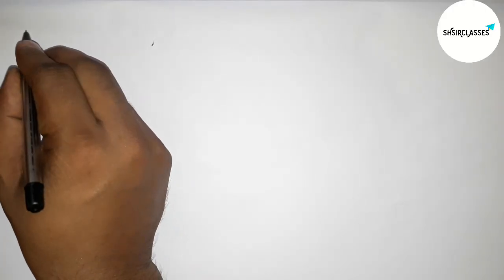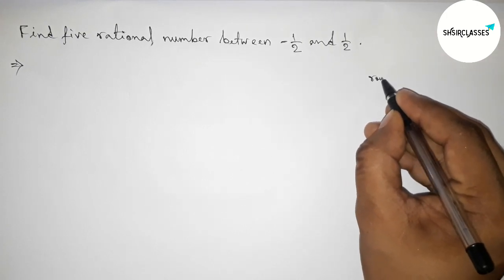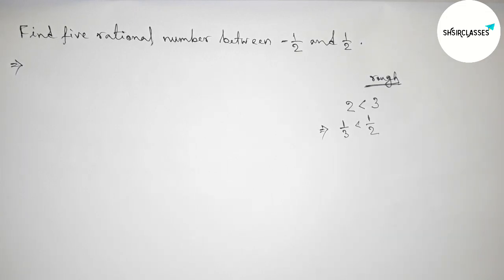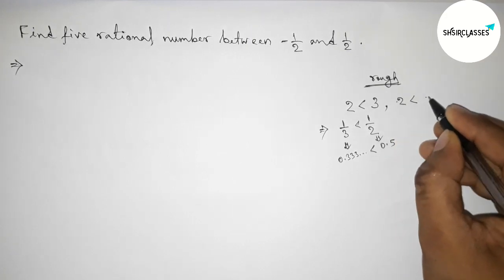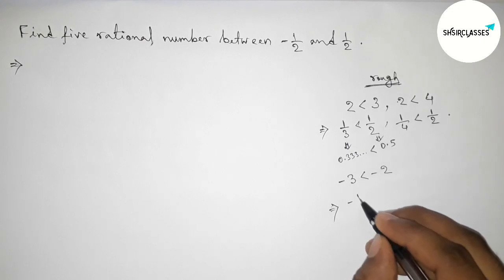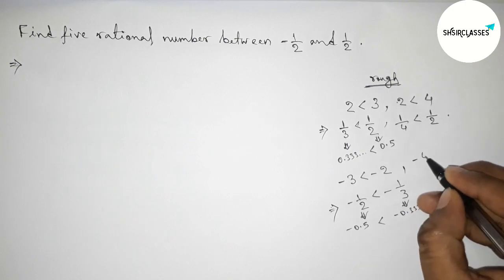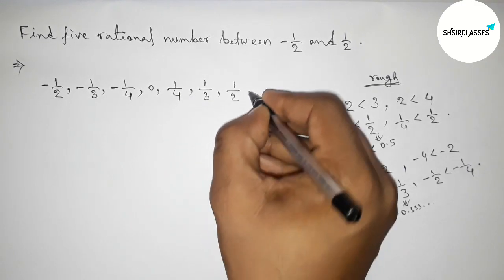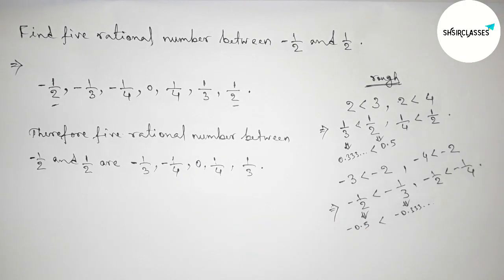How to find five rational number between -1/2 and 1/2.@SHSIRCLASSES.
In Easy Way how to find five rational number between -1/2 and 1/2.@SHSIRCLASSES. Real Numbers.